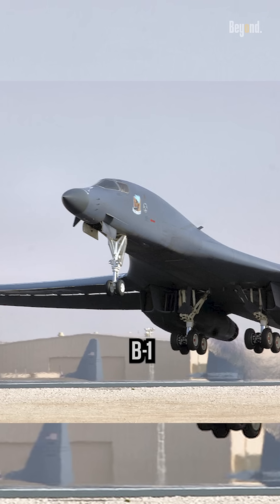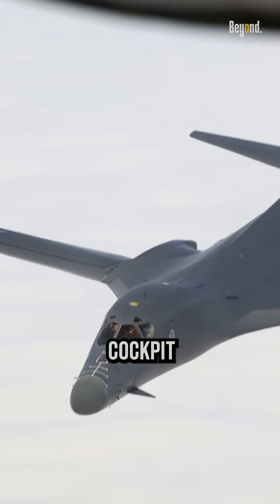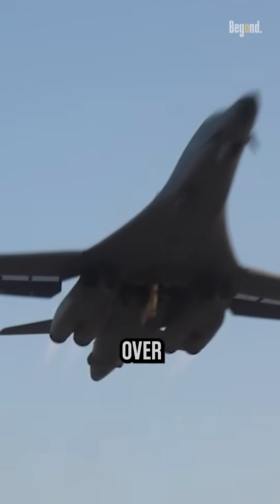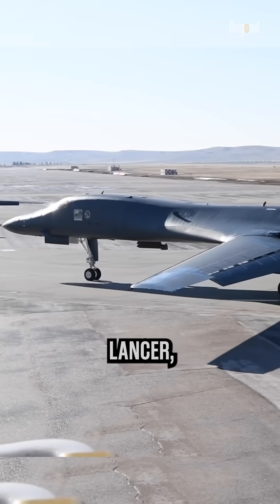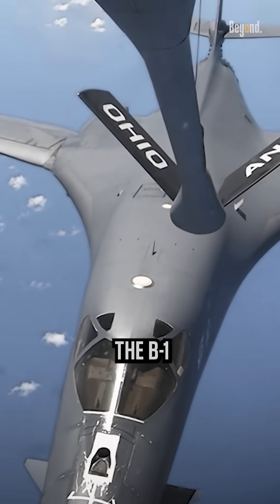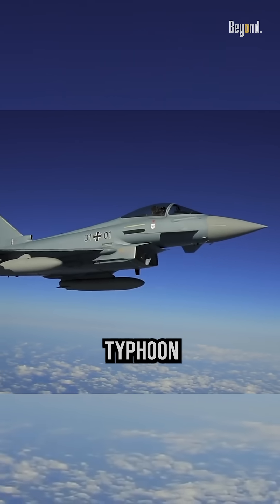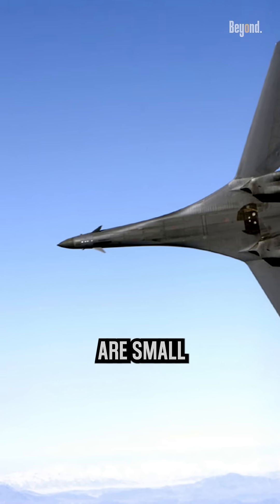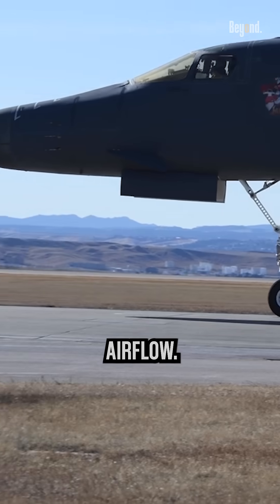Why does the B-1 Lancer have two tiny fins under the cockpit?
These two small fins located under the cockpit of the US Air Force's B-1 Lancer are called vortex generators. They help to control the airflow over the wing, which improves the aircraft's stability and control during low-speed flight. This is particularly important for the B-1 Lancer, as it is designed for high-speed, supersonic flight, but must also be able to perform at low speeds during takeoff and landing. Not just the B-1 Lancer, vortex generators can be found in various types of aircraft, Fighter jets like the F-16 Fighting Falcon and the Eurofighter Typhoon utilize vortex generators to improve their aerodynamic characteristics.